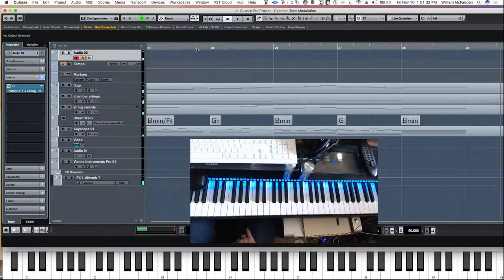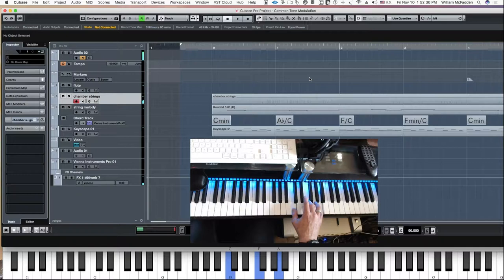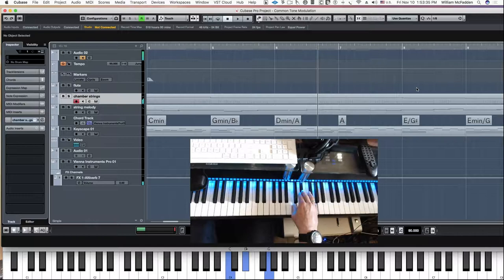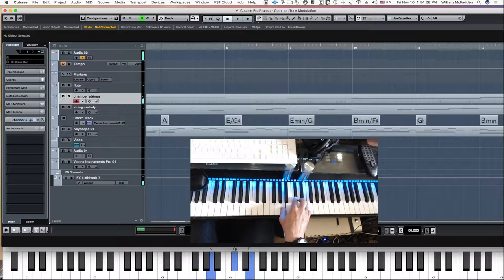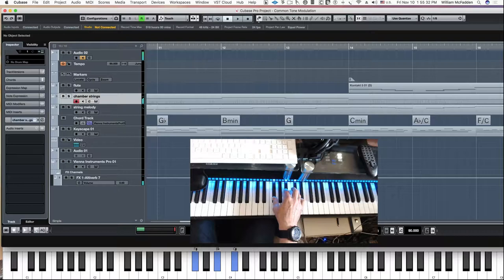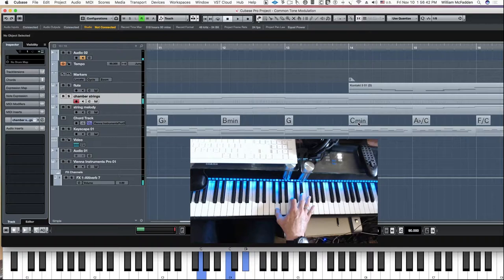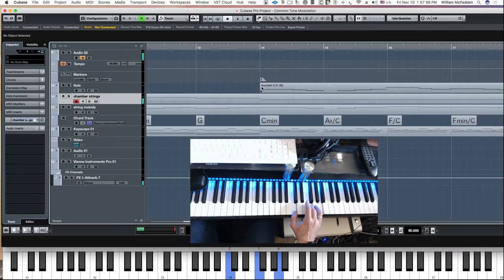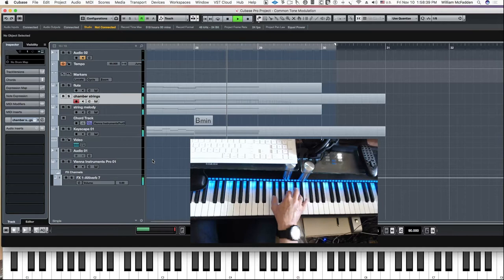Common Tone Modulation - Creating Harmonies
Using Common Tone Modulation to Create Harmonies and  Compose.